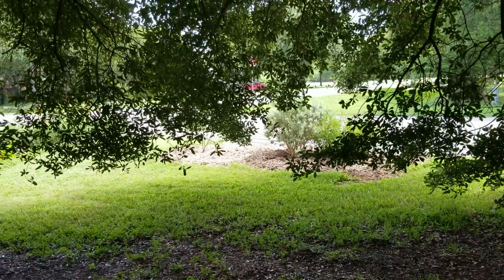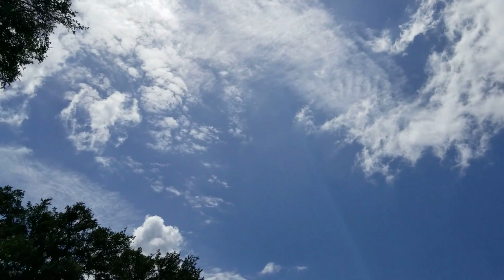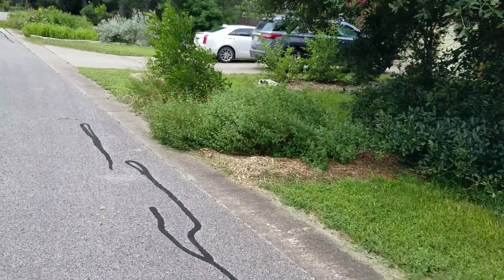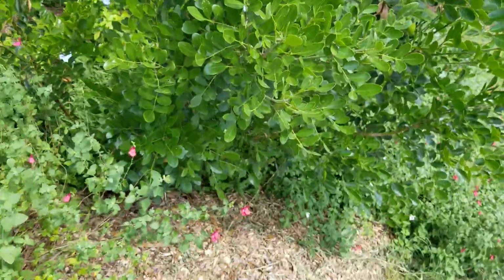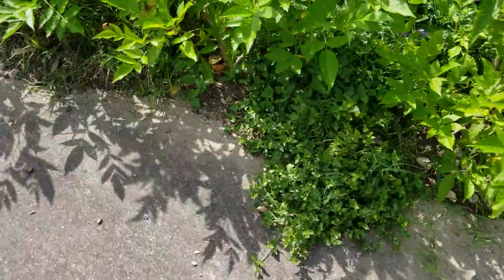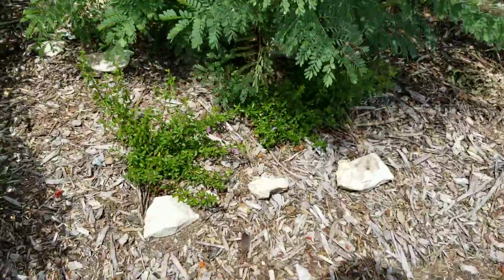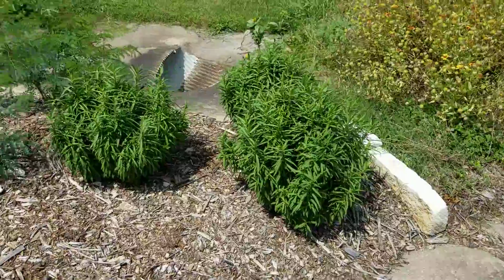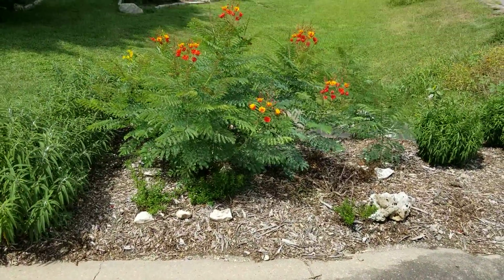Frontyard Xeric hell strip July 2019 - after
Cenizo (Texas sage), Salvia regla Hot Lips (mountain sage), Deseert Willow, Mountain Laurel, Sweet Almond Verbena, Mexican Bush Sage, Mexican Oregano, Mexican Mint Marigold, Pride of Barbados, Esperanza, Plumbago, St Augustine grass and Bermuda grass paths, with 6" Limestone hardscapes.